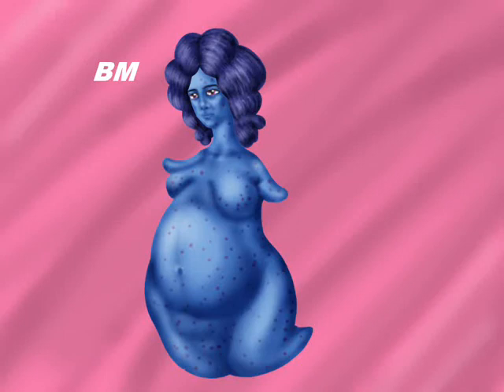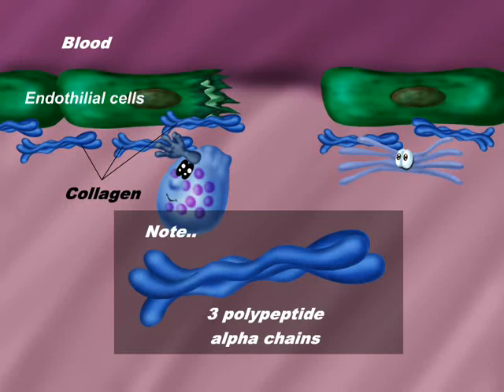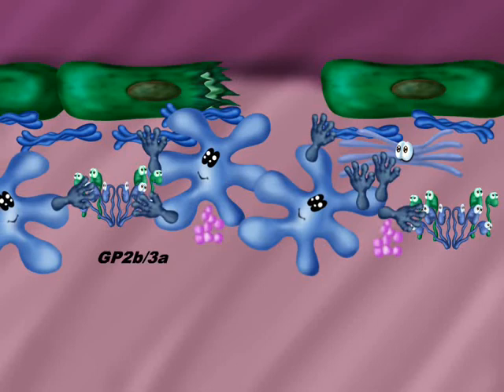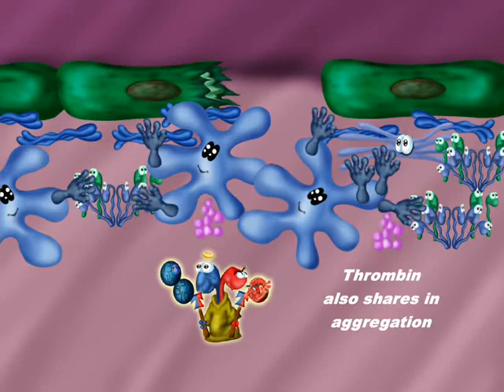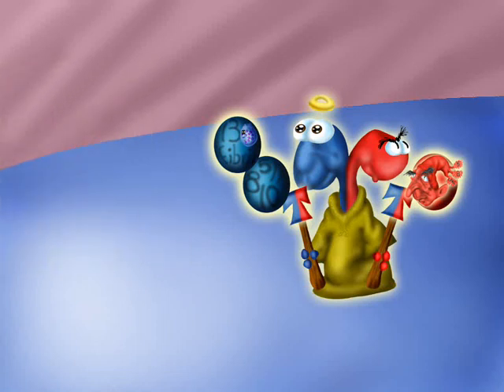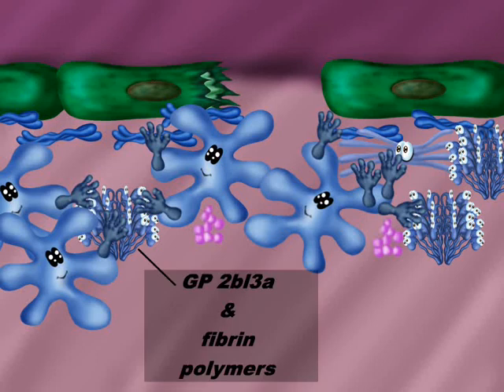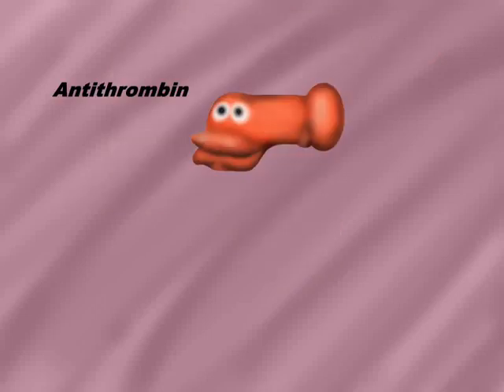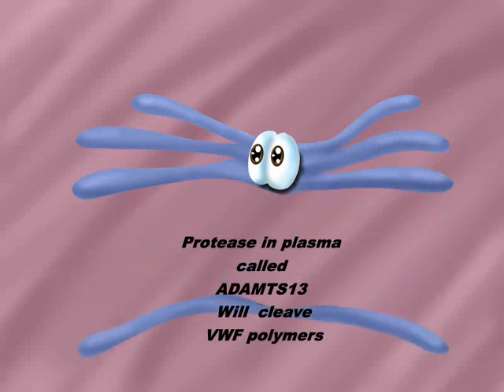coagulation.avi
A video describing coagulation process